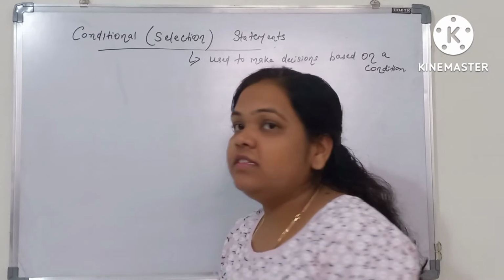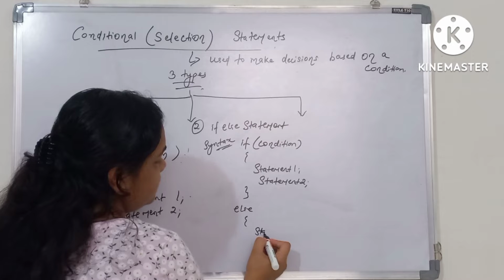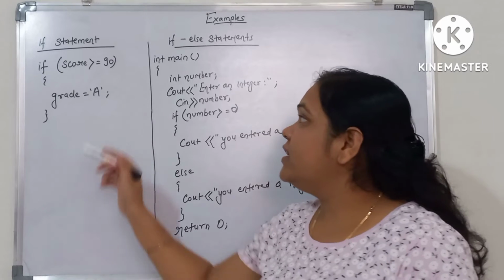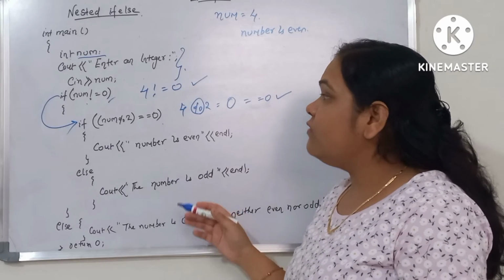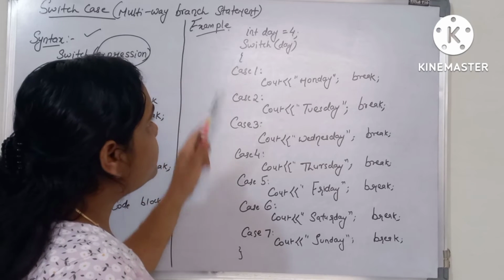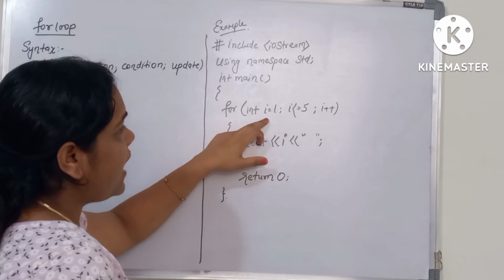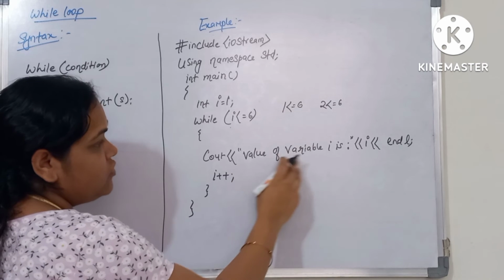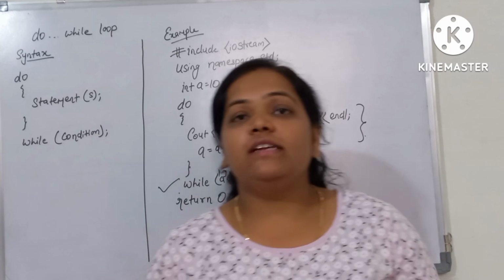part 8- conditional(selection) statements and loops in c++ Gama tech )kvs series